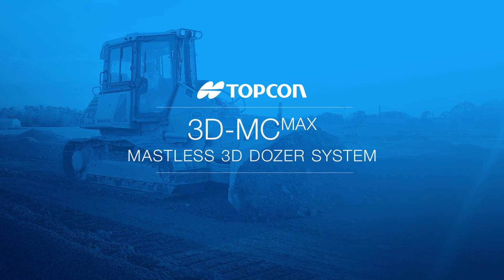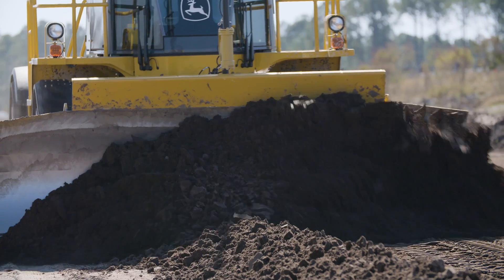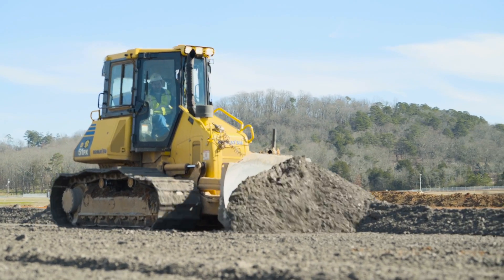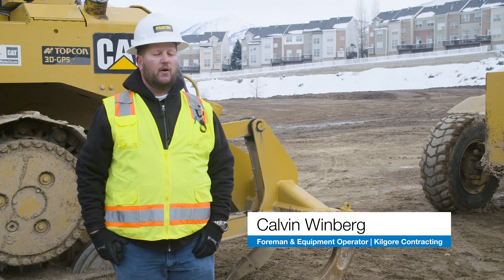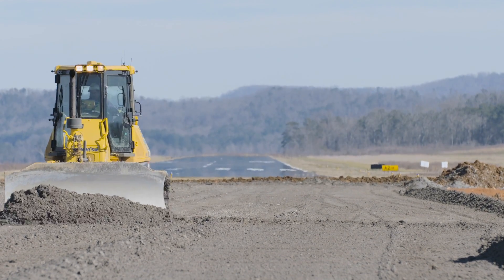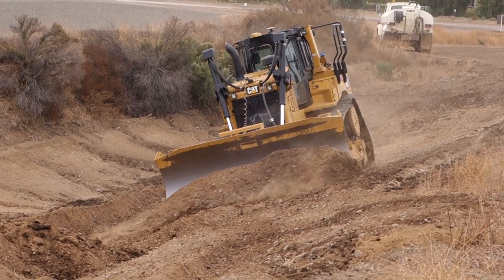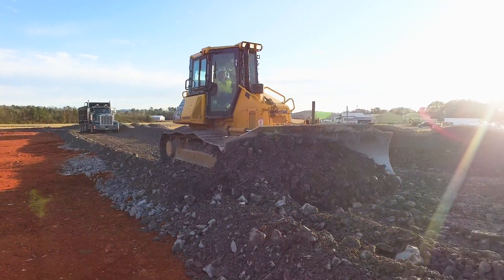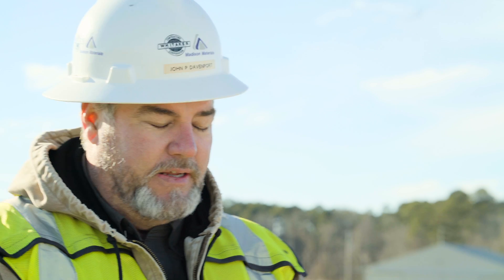Integrated “Mastless” Dozer System | Topcon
3D-MC MAX  Integrated “Mastless” Dozer System

Topcon’s revolutionary 3D dozer system 3D-MC MAX was born from the innovation and technology of the masted 3D-MC 2 system.  Now mastless, the 3D-MC MAX  system uses two Inertial Measurement Unit (IMU) sensors to deliver the next generation of ultimate unobstructed grading with maximum performance, maximum speed, and maximum control – increase your versatility and use your dozer for the smoothest finish on all fine grading jobs!